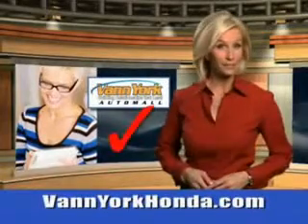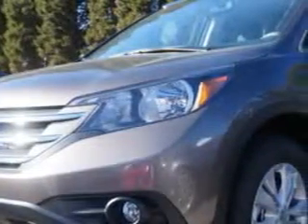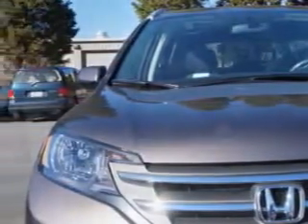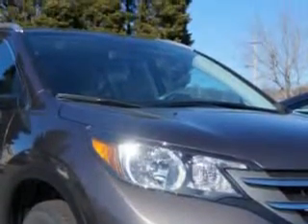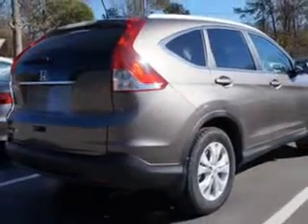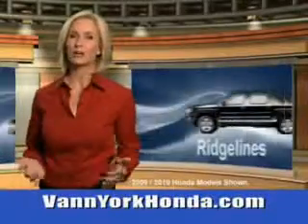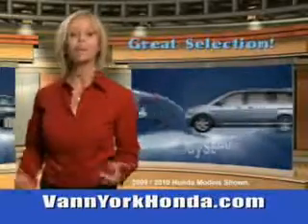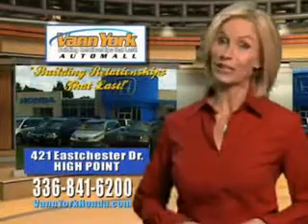Used 2014 Honda CR-V EXL Greensboro, Winston Salem High Point, Kernersville NC Vann York Auto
New 2014 Honda CR-V EXL Greensboro, Winston Salem High Point, Kernersville NC Vann York Auto Mall, You will love this Urban Titanium Metallic Honda Cr-V SUV 2WD, equipped with a 4 Cylinder engine and an automatic transmission. Enjoy an exceptional 31 miles to the gallon on this great SUV with features like Halogen Headlights, Auxiliary Audio Input - Ipod/Iphone Integration, Heated Exterior Mirrors, Power Adjustable Lumbar Driver Seat, Remote Anti-Theft Alarm System, Braking Assist - Hill Start Assist, power One-Touch Tilt Open And Close Sunroof, Electronic Brakeforce Distribution, Front Fog Lights, Leather Upholstery, Retractable Cargo Cover, Heated Driver and Passenger Seating, Front Air Conditioning With Automatic Climate Control, Intermittent Rear Window Wiper, Xm Satellite Radio, Multi-View Rear View Camera, and much more. Enjoy the drive and have peace of mind in this Honda Cr-V. See us at Vann York Auto Mall today!VIN:2HKRM3H79EH524093

422 Eastchester Dr.
High Point, North Carolina 27262